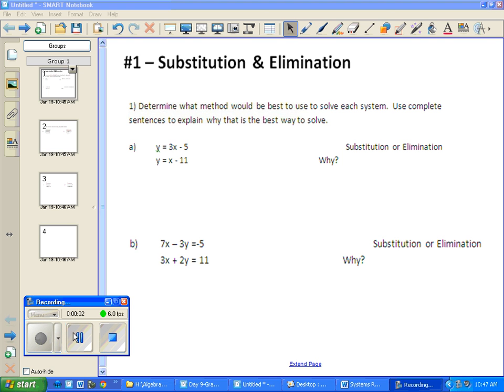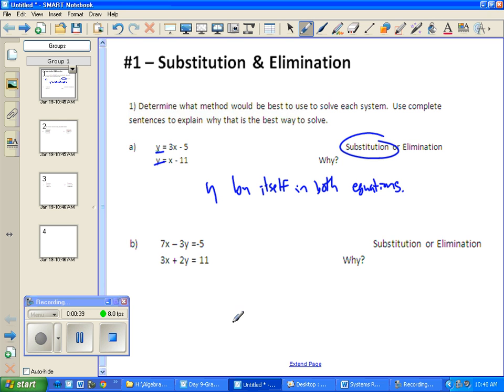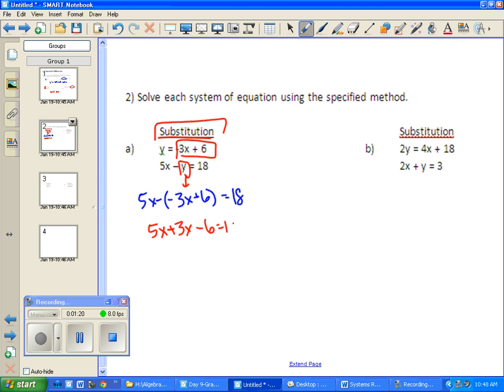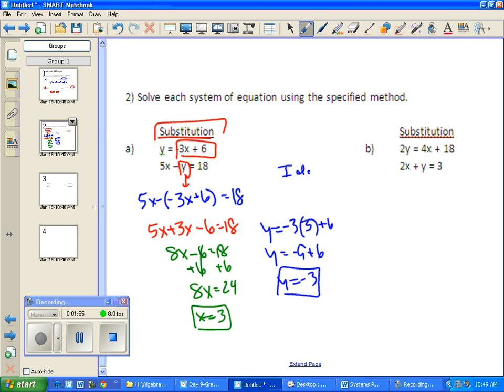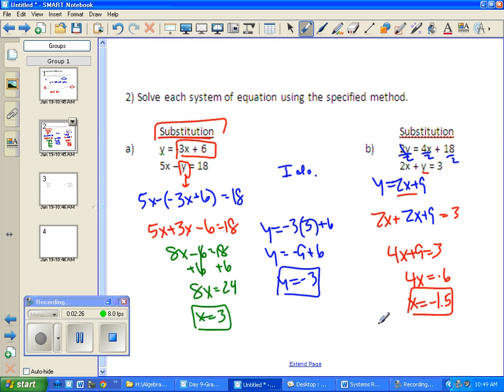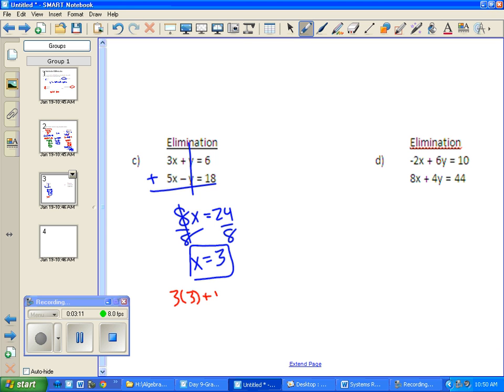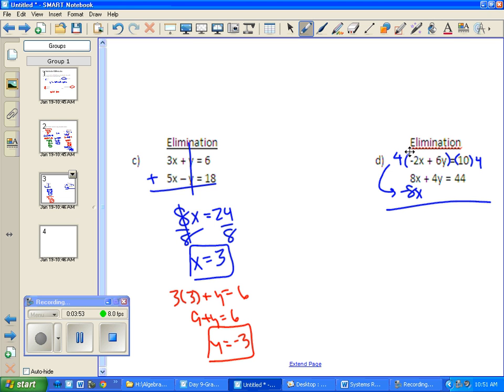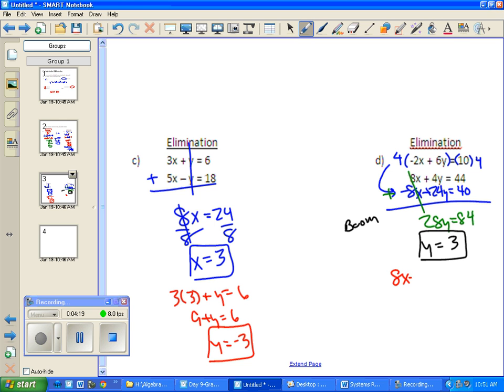Station 1 - Elimination and Substitution.wmv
1A - Systems of equations test Review